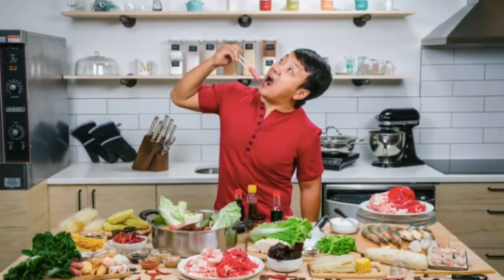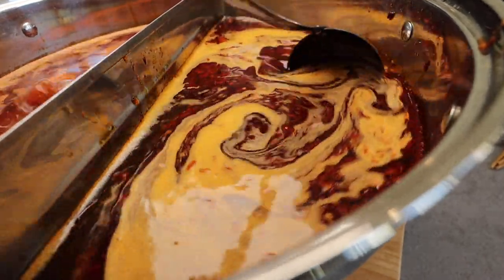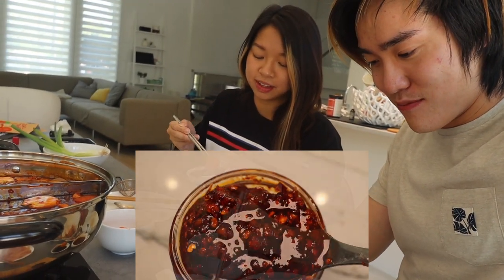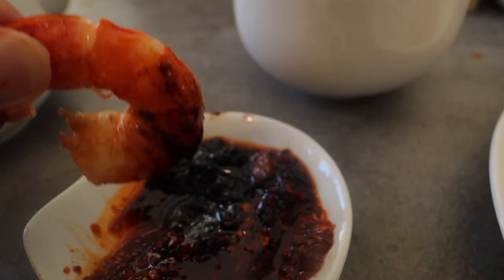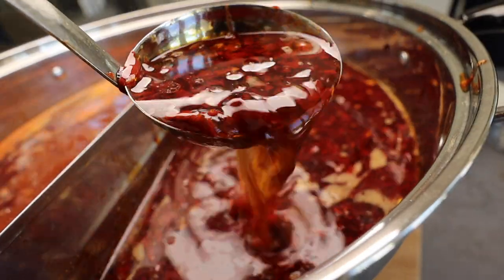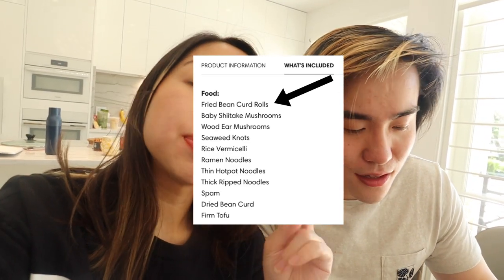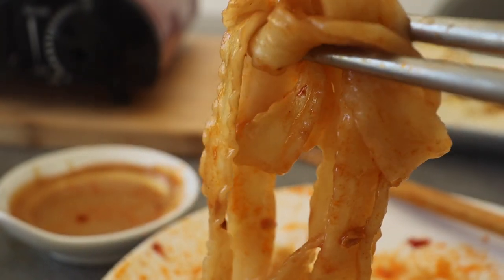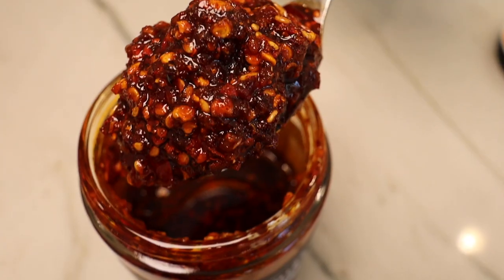Strictly Dumpling x Kitsby ULTIMATE HOTPOT KIT | Rich Tomato & SPICY Chongqing Broth (HONEST REVIEW)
Is the ULTIMATE HOTPOT KIT from Strictly Dumpling x Kitsby worth it?  Here's an honest review of Strictly Dumpling's famous broths!

Strictly Dumpling x Kitsby Hotpot Broths (available in 2, 4, or 6 pack)
*I used hot water instead of coconut milk for convenience!  Add more hot water until mixture is runny but still slightly thick.

○ Trying CHEAP $20 AYCE SUSHI BAR in Queens NYC (Akino Elmhurst) | FRESH WHITE TUNA on a BUDGET?

○ We Found the BEST PAD THAI IN NYC! | Authentic Thai Street Hawker Food (Pye Boat Noodle House)

Their hotpot kit was sold out, but we managed to snag his soup bases - RICH TOMATO and SPICY CHONGQING - and re-created his ultimate hotpot kit! We included everything from mushrooms, ramen, to even the SPAM that Mike swears by! And we didn't forget hotpot staples like fishballs, fish tofu, and shrimp to get a little bit of every hotpot topping! And sure enough, the king of hotpot does not play around when it comes to his own broths. As soon as we unboxed these soup bases, we knew that Chongqing Heat was no joke - every bite will have at least a dozen Sichuan peppercorns that will numb and light up your tongue. But the Rich Tomato lives up to its name and is truly RICH tomato.  If you're not a fan of tomato soups from other hotpot restaurants, this broth might just change your mind.

So if you want to create an All You Can Eat Hotpot Buffet in your own home whether you’re in New York, Las Vegas, San Francisco, or even Taiwan, you have to give Mike Chen’s Hotpot soup bases a chance! And of course, we had to try Mike Chen’s hotpot soup bases with his very own Hot Oils!  If you've seen our previous HOT CHILI OIL REVIEW, you'll know that we weren't the biggest fans of his hot oil or spicy black bean sauce - but we might have to take back what we've said in that review after this hotpot experience!  Overall, the spicy Chongqing was great but hands down the RICH TOMATO was a favorite all around! We loved having this hotpot buffet right at home with Mike Chen’s new collection!

- Eric x Yi

0:00​ Intro (IMPORTANT!)
0:30 Creating the Hotpot Pt. I
0:45 Homemade Sauce Bar
1:21 FIRST TIME TRY of Hotpot Soup
2:21 Creating the Hotpot Pt. II
2:44 Fishballs & Mushrooms
3:23 Shrimp & Beancurd
4:29 Spam & Chicken
5:30 Tofu, Lotus Root & Dumplings
6:22 Our FAVORITE Hotpot Topping
6:46 4 Types of Fresh Noodles
8:34 FUNNY Outtakes & DOG GUEST!
8:47 Why We Wanted to MAKE HOTPOT